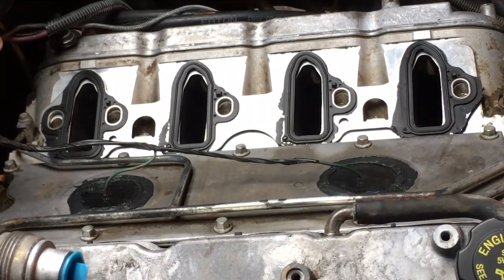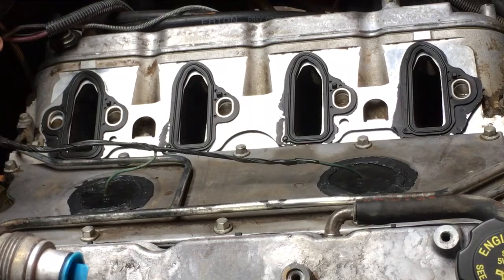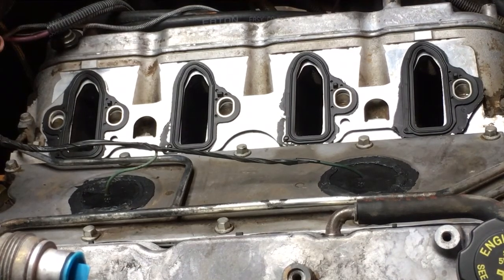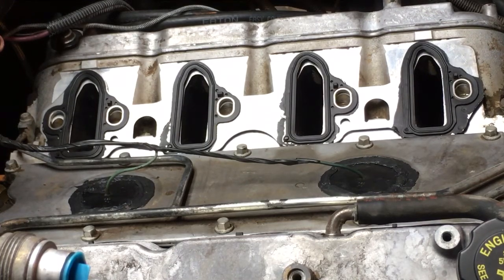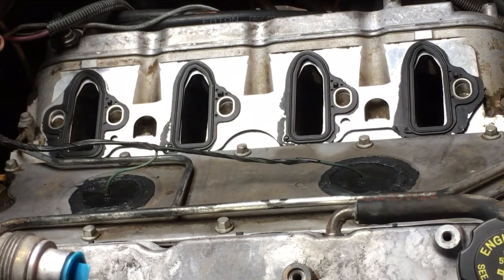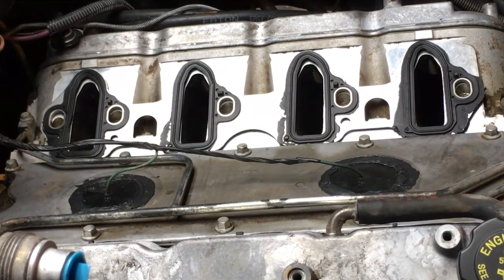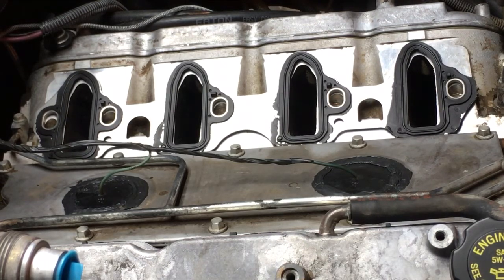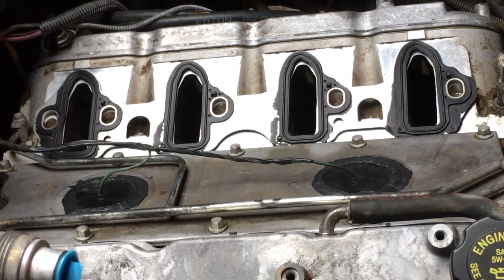S10 4.8 swap knock sensors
Knock sensors installed and sealed with Right Stuff to provide a leak free seal.  GM should have known those well plugs would leak water, which they did release a TSB about creating a "Dam" of silicone to divert water from the knock sensor wells/plugs.
Short discussion on the EVAP and EGR delete I used. One more step...